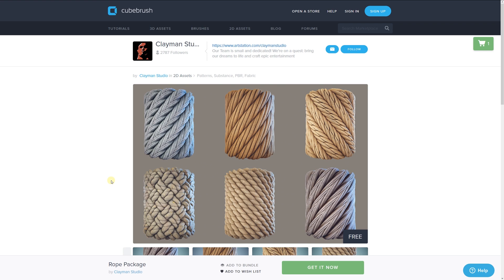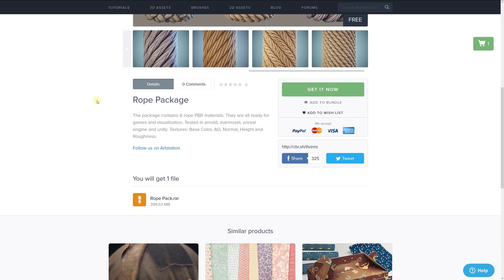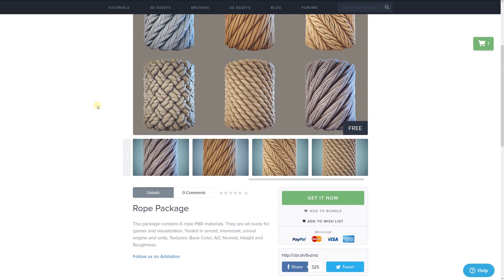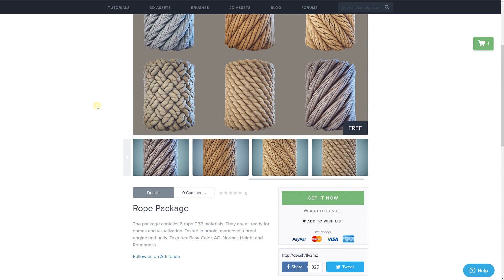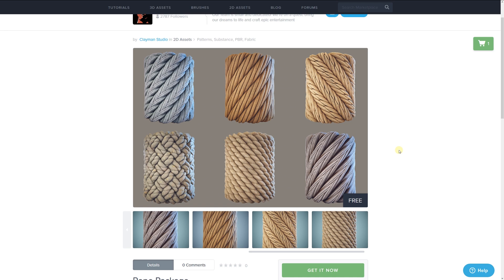Free PBR Rope Materials - Unity / Unreal!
I feature some free PBR rope materials you can find on cubebrush, be sure to thank the developer for their great contribution to these assets!